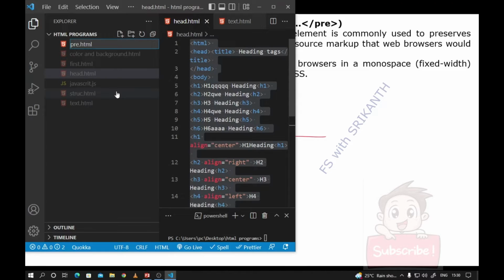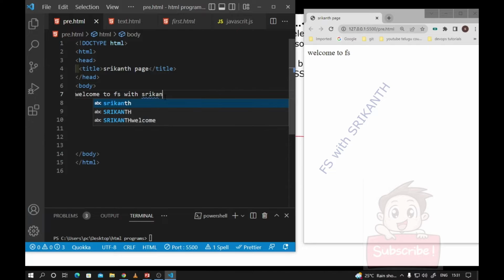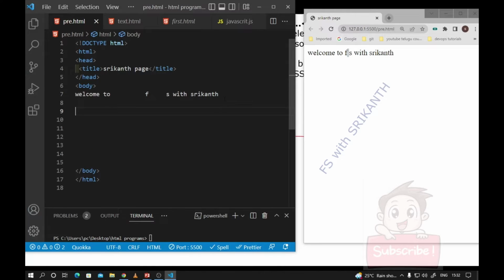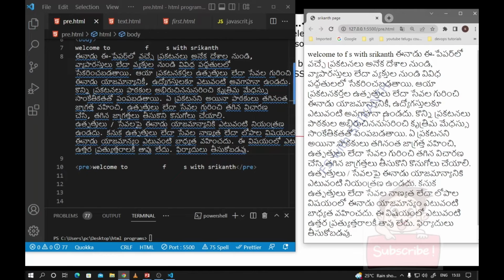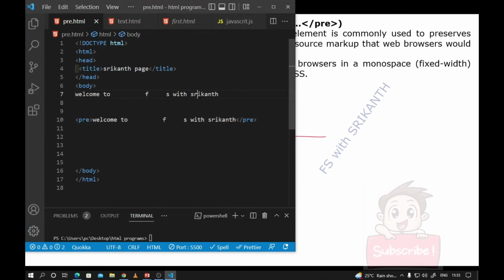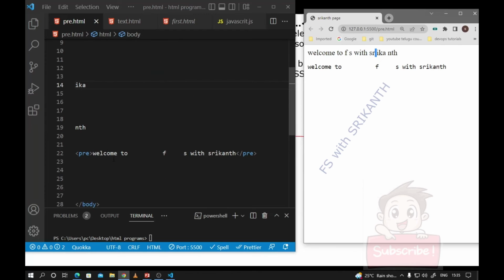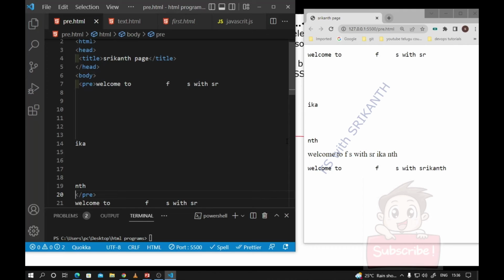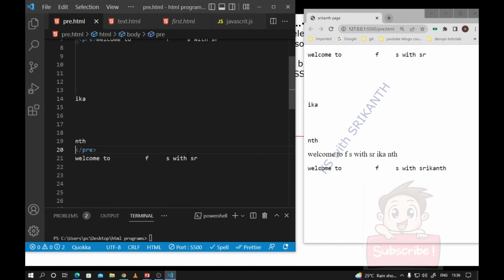HTML 06 | Pre-Formatted Text | FS with SRIKANTH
clear information about  Pre-Formatted Text pre tag